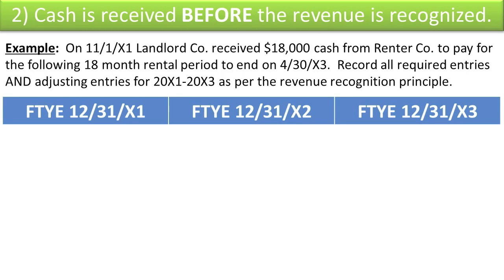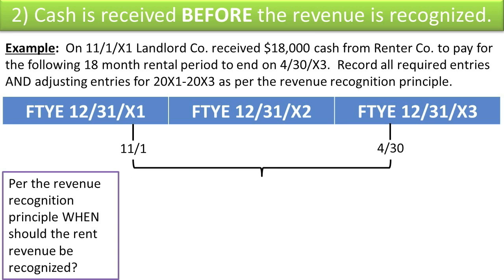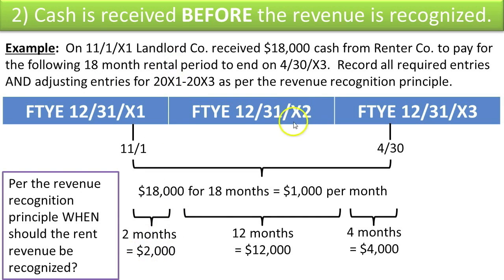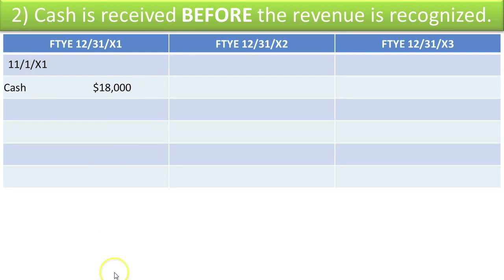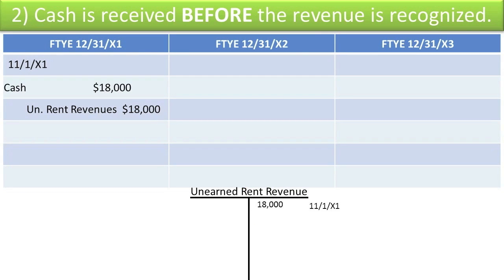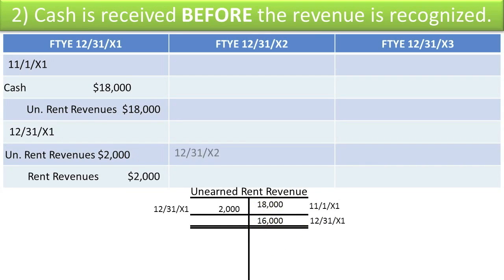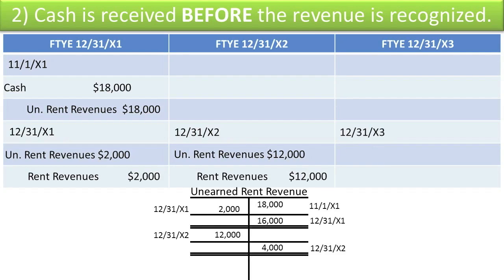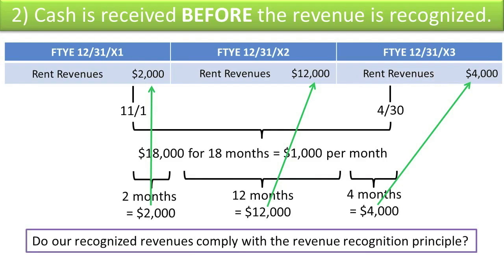Deferred Revenues: Cash Is Received BEFORE Revenue Is Recognized - Slides 4-6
This video is one of several videos discussing 11 different PowerPoint slides on the topic "Deferred Revenues:  Cash is Received BEFORE Revenue is Recognized"  The full video set is provided in a playlist titled "Deferred Revenues:  Cash is Received BEFORE Revenue is Recognized", but I have also compiled all slide-specific videos into one single video titled "Deferred Revenues:  Cash is Received BEFORE Revenue is Recognized - Slides 1-11".